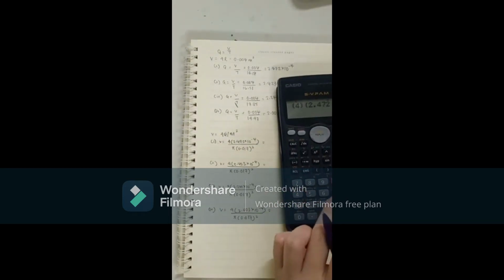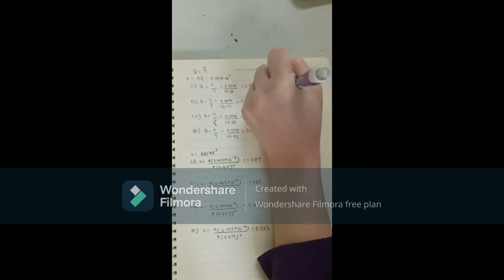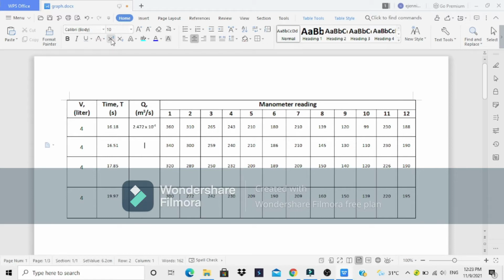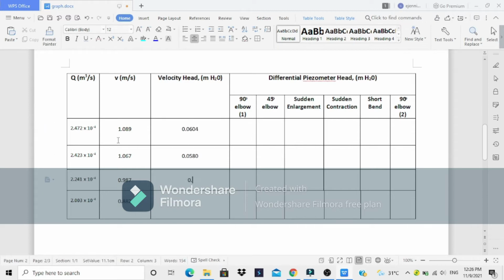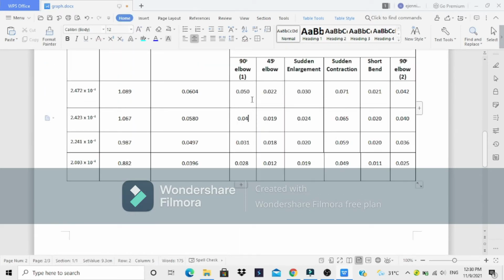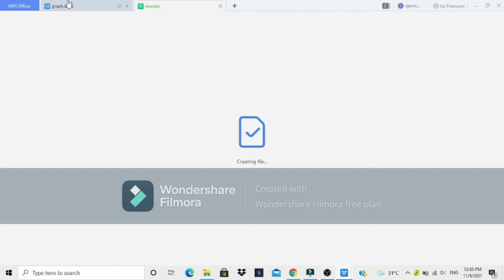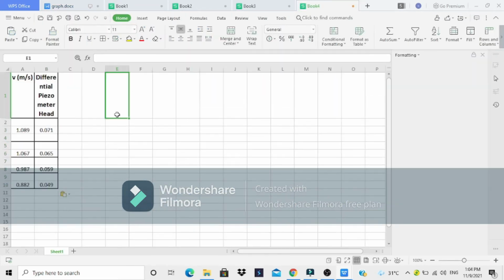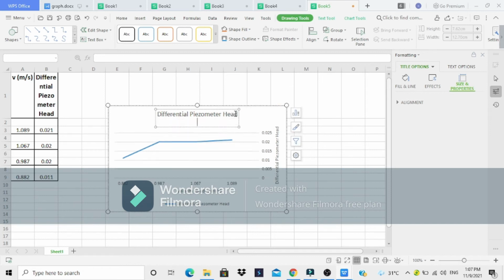EXPERIMENT F4: ENERGY LOSSES IN PIPE AND FITTINGS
JENNIFER JENIH ANAK ENGKAMAT
J4EM1104A